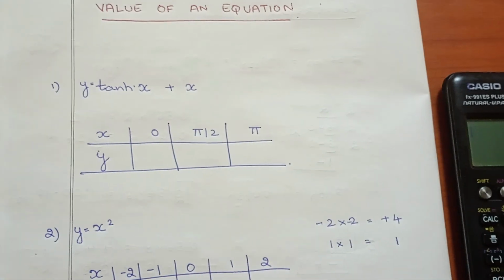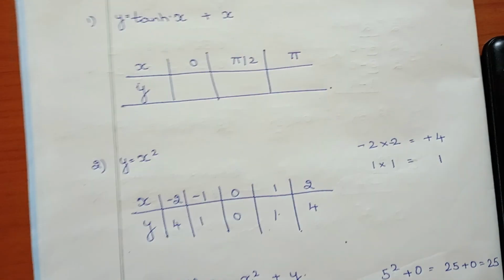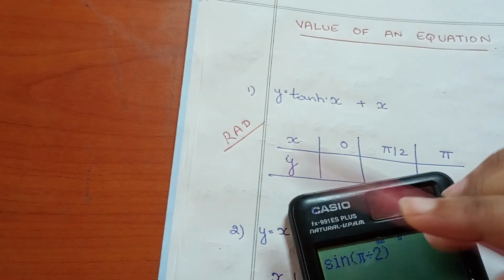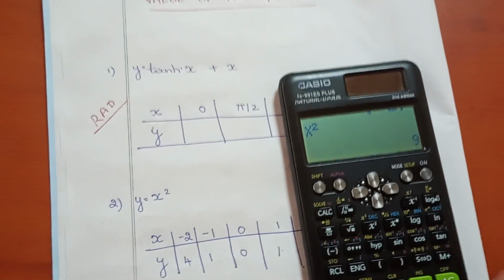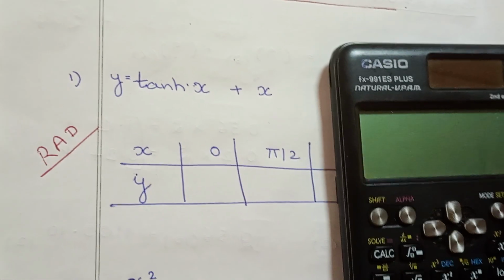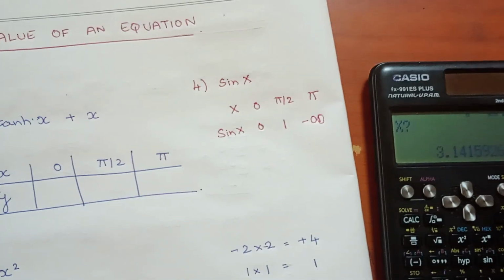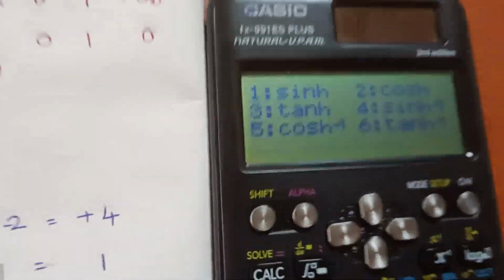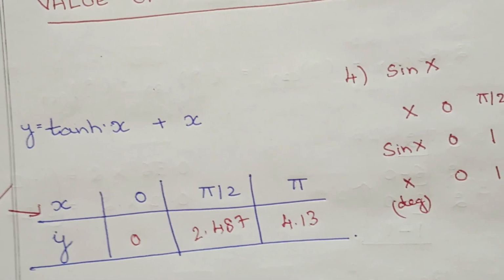fx991ES PLUS: Find value of any equation for different inputs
Feed the equation in X and / or Y and find its value for different values of X, Y without typing the equation again and again.
Useful for problems based on newtonraphsonmethod , Regula-Falsi Method